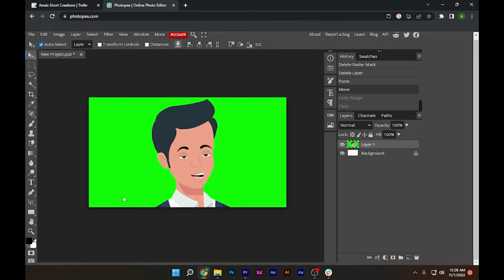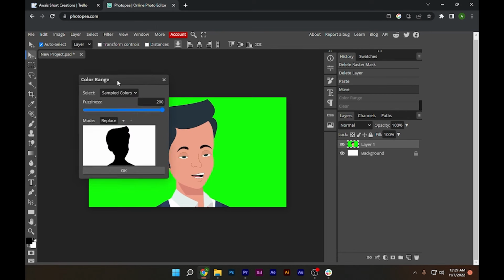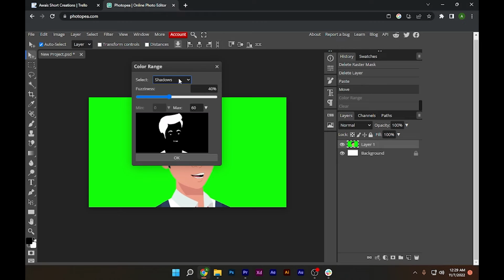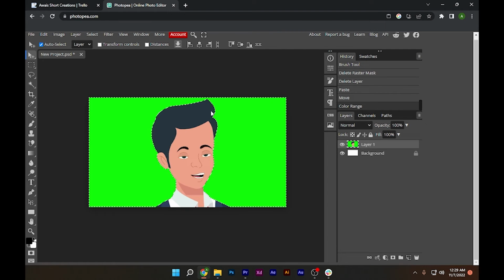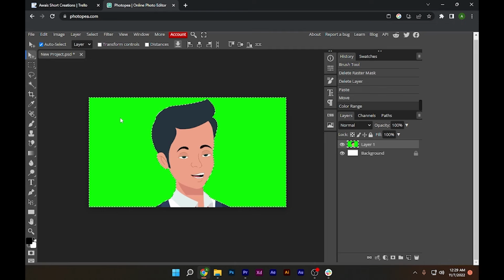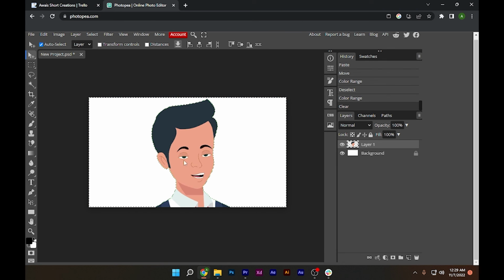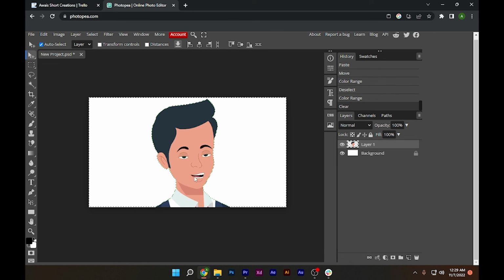How to remove green screen on Photopea - Easy tutorial